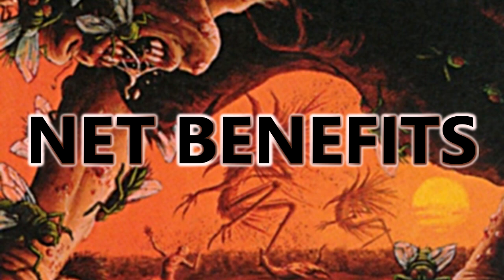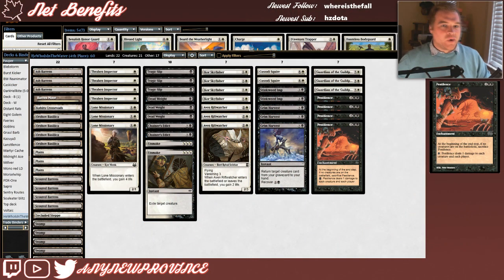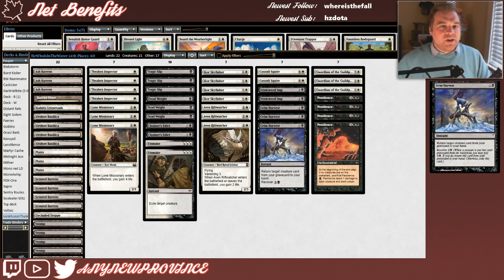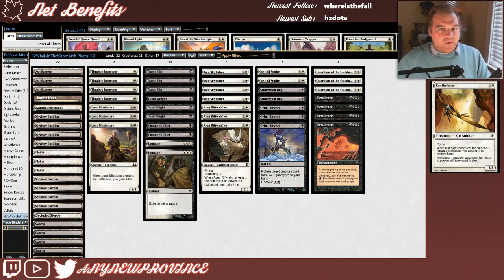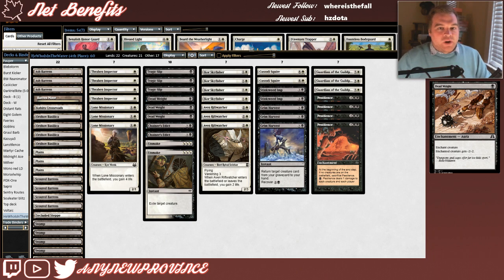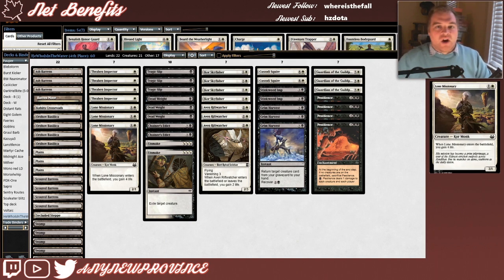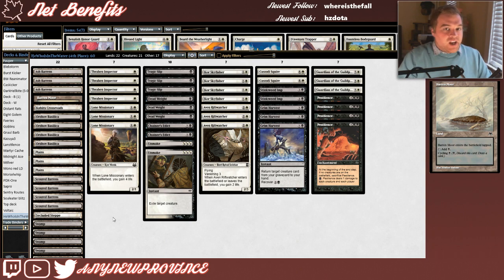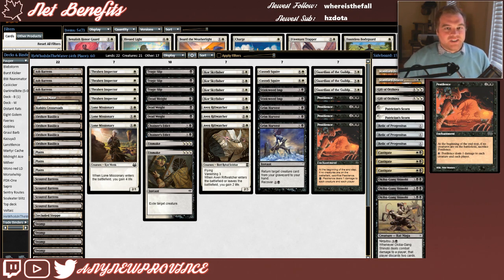Net Benefits - Orzhov Pestilence (Pauper)[Deck Tech]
"Wrath of God" is an essential card for any control deck. When your deck is built around Pestilence like this one is you can enjoy a Wrath of God every turn!

Net Benefits is an MtG Pauper series about figuring out how to win matches like the original pilots of tournament winning decks. Every week we'll take one of the best pauper decks into a league and try our best to 5-0!